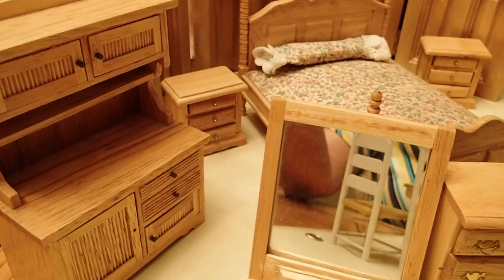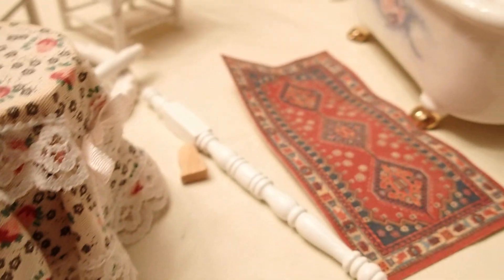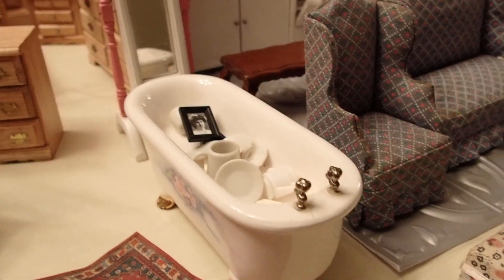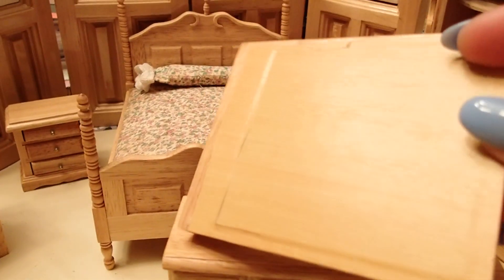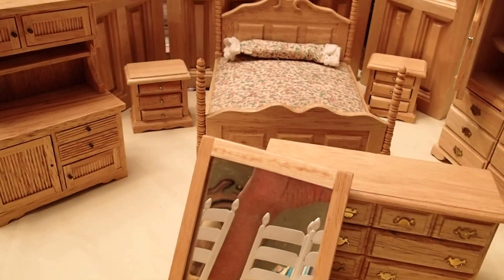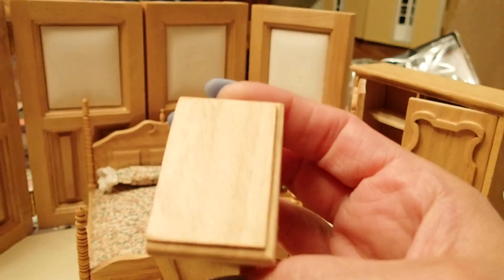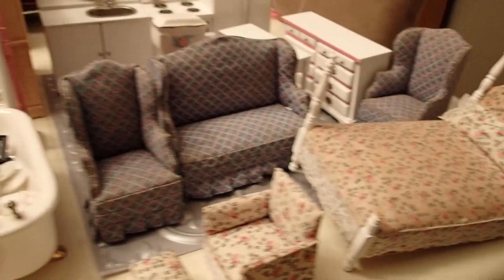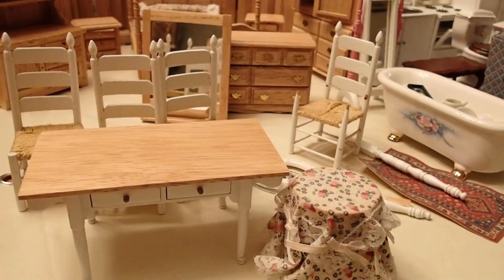DOLLHOUSE FURNITURE - LARGE HAUL, CHECK OUT WHAT I PAID!